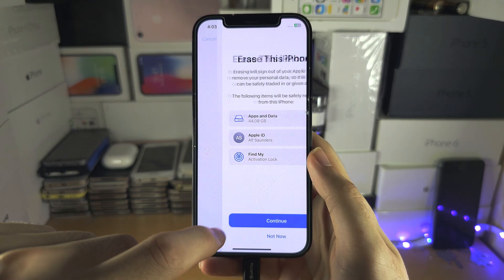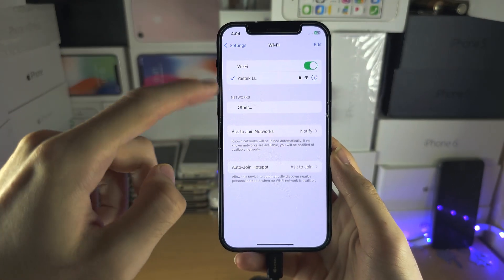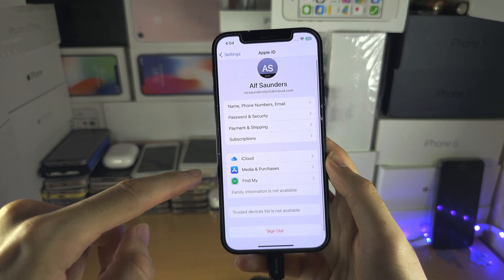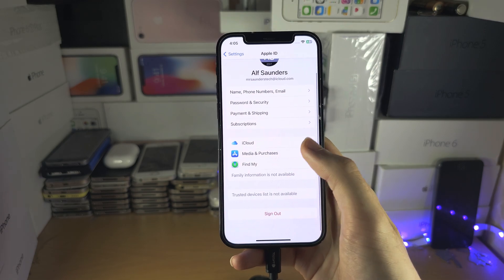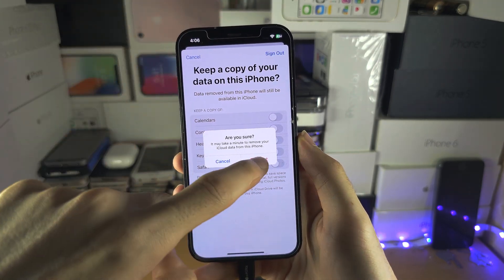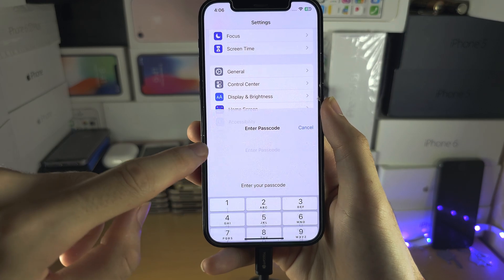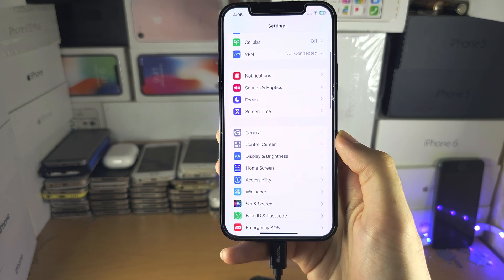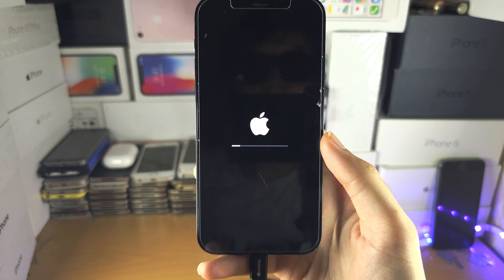Erase All Content and Settings An Unknown Error Occurred? (SOLVED)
Learn how to fix erase all content and settings an unknown error occured, a message you may receieve when trying to factory reset your iPhone. My video showcases the error, and the steps required to remove the error, so your device and erase all content and settings successfully.